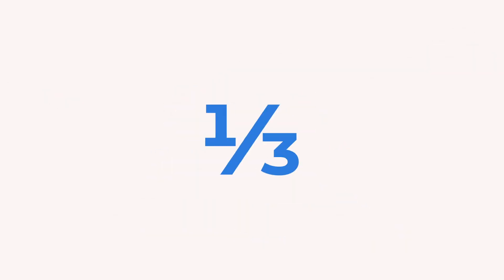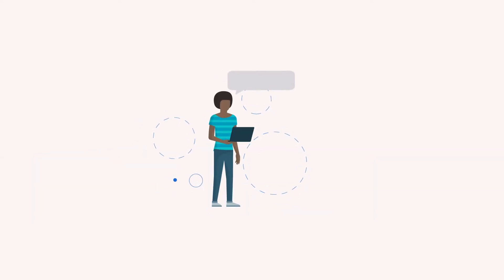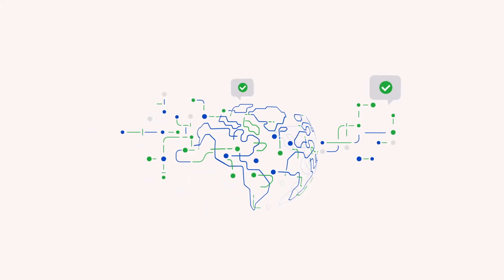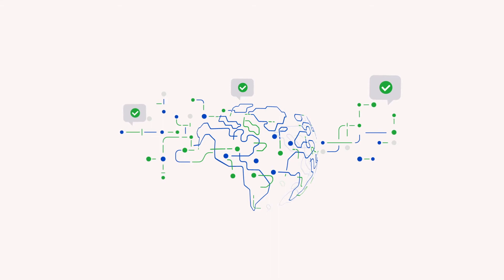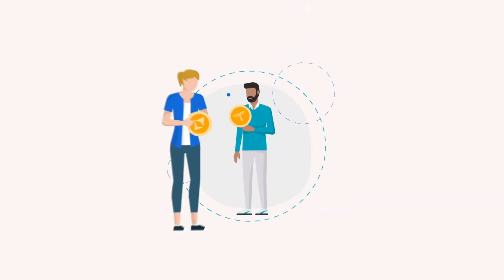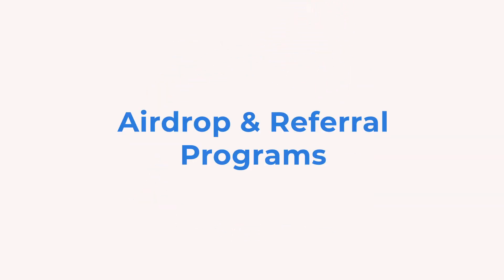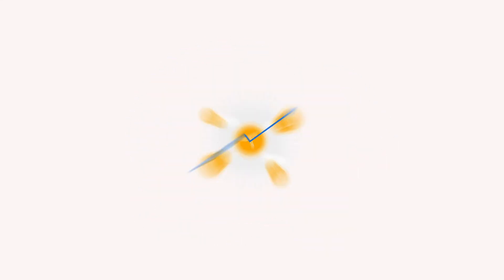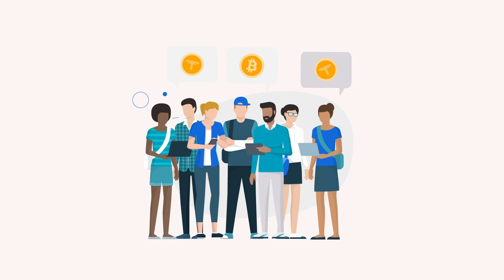What are cryptocurrencies? Learn with bitfoliex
Learn a bit about what is crypto